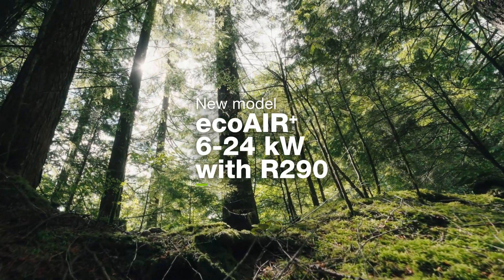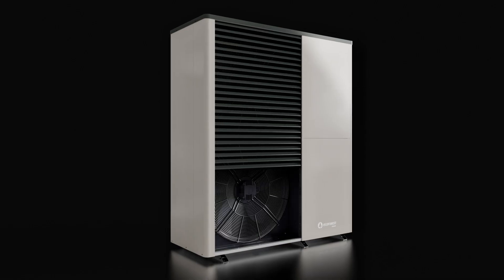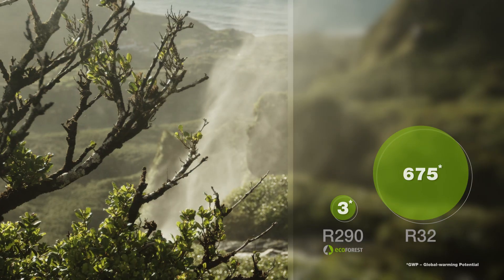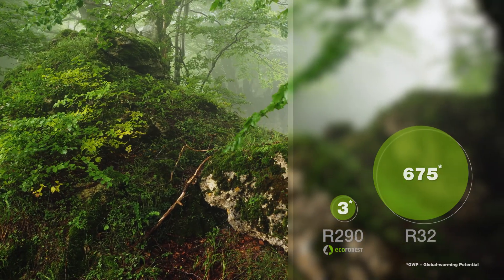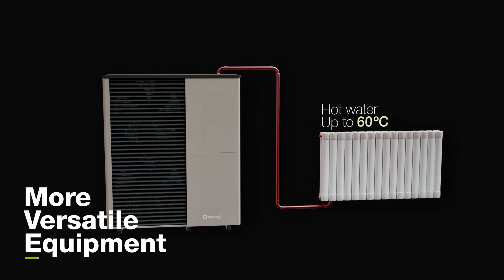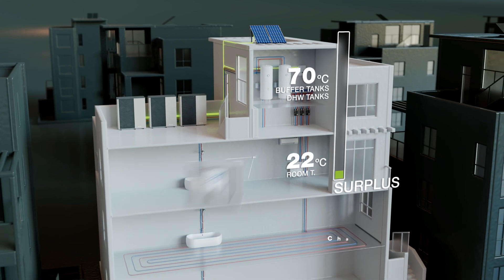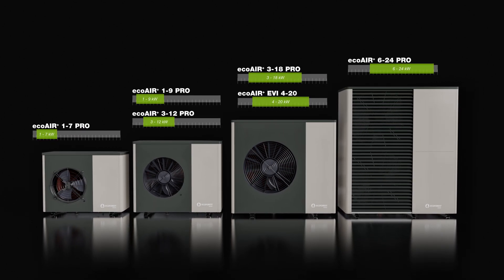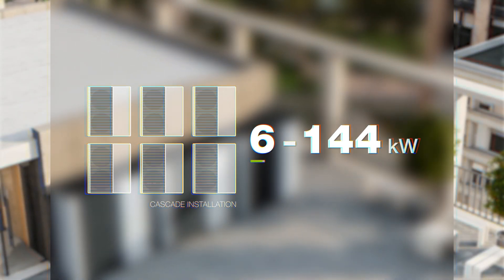ecoAIR⁺ 6-24 PRO: new R290 air-source heat pump up to 24 kW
The new Ecoforest ecoAIR⁺ 6-24 PRO air-source heat pump with R290 extends Ecoforest R290 air-source range up to 24 kW with single units and up to 144 kW in cascade installations.

The ecoAIR⁺ 6-24 PRO heat pump is the perfect solution for domestic and commercial installations. Thanks to its Inverter technology and the Dynamic Defrost Cycle (DDC) system, it optimises its performance to the maximum and features PV-hybridisation in-built with extraordinary results

In addition, these are more versatile units, with heating flow temperature up to 70°C, allowing them to be installed both in new buildings and in retrofitting projects that maintain the radiators.

The natural refrigerant R290 is the refrigerant of the future, with a significantly lower Global Warming Potential (GWP) compared to synthetic alternatives, making it a key solution for the future of the industry.